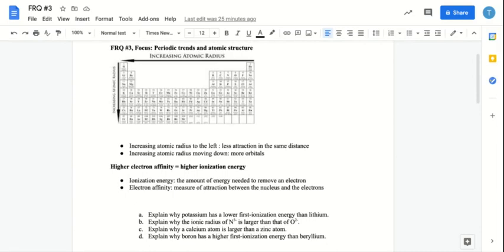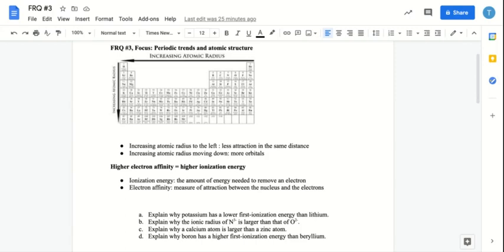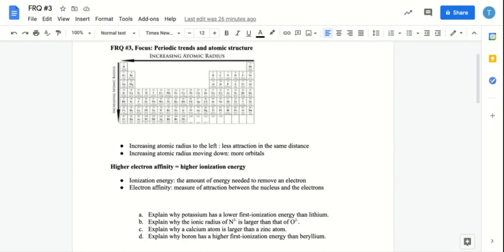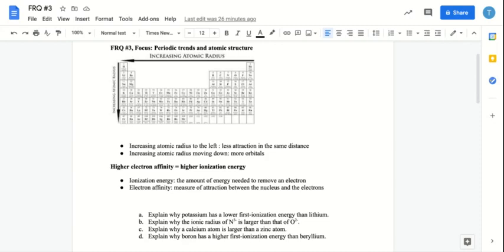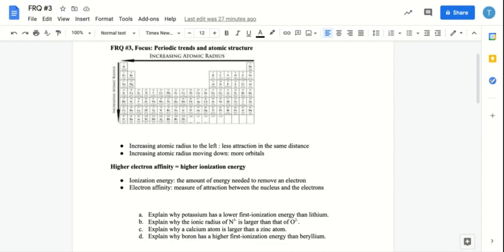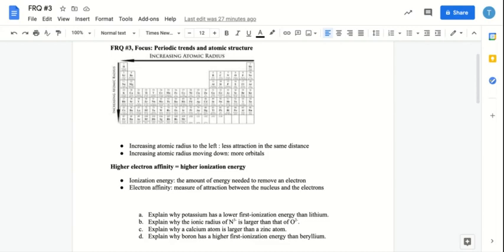FRQ#3, Focus: periodic trends and atomic structure